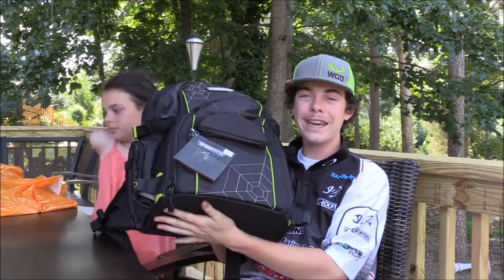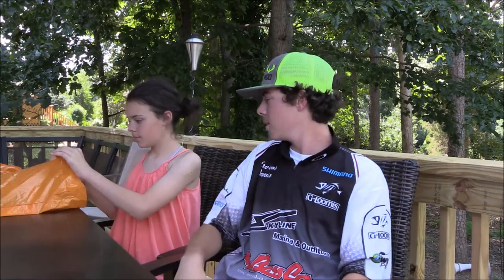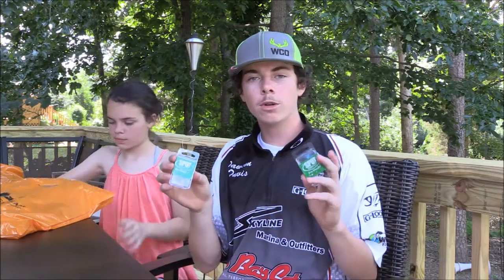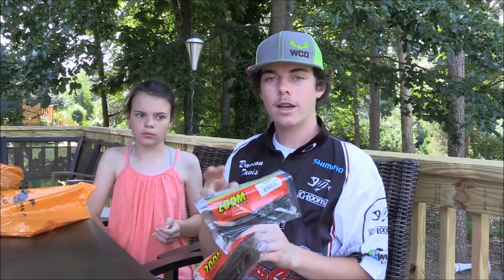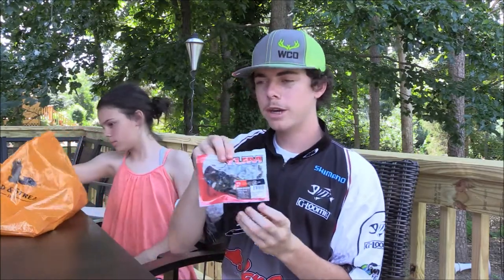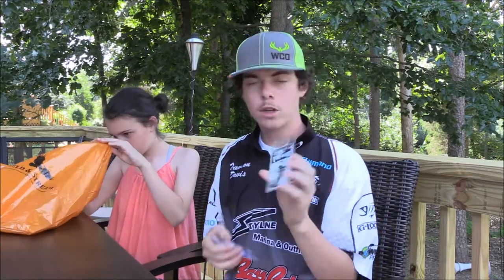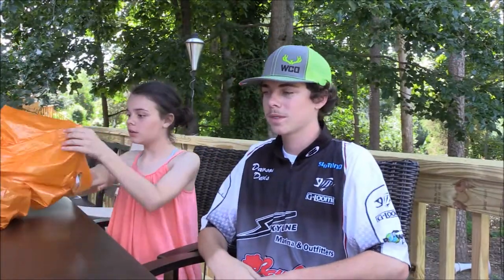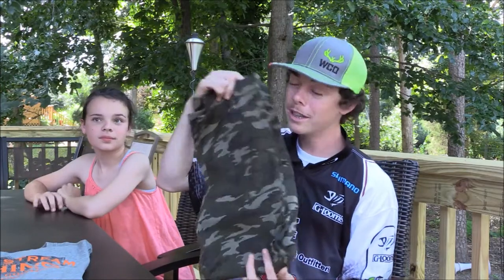$250 FIELD AND STREAM UNBAGGING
$250 FIELD AND STREAM UNBAGGING:  Dawson finally spent the 250 dollar gift card to Field and Stream that he won from his local orthodontist. It was a nice haul and he now has his own fishing backpack and a good start on his lure collection!!

VIDEO CAMERA

VIDEO MIC

VIDEO LIGHT

DSLR CAMERA

ACTION CAM

SD CARD

SD CARD FOR ACTION CAM